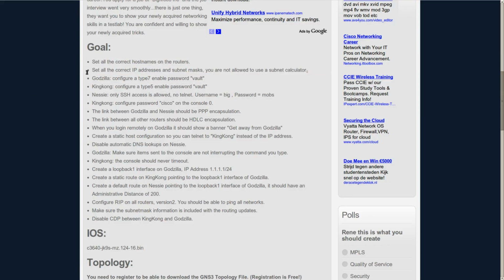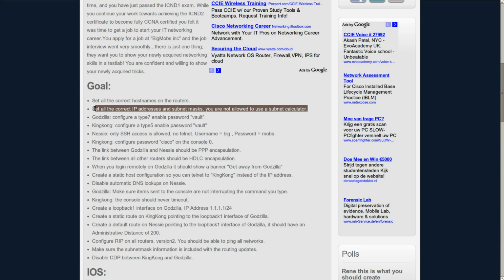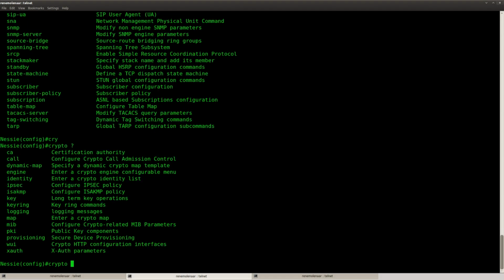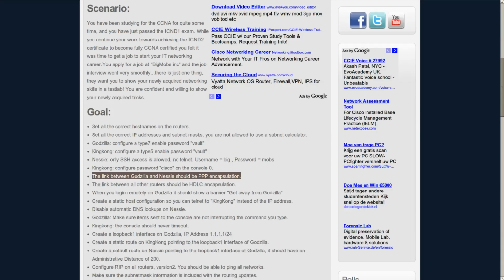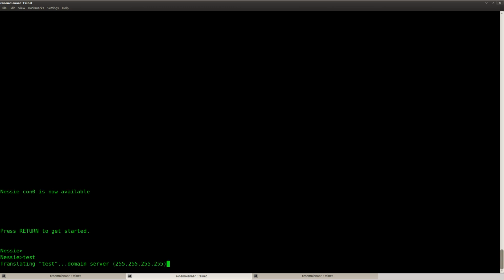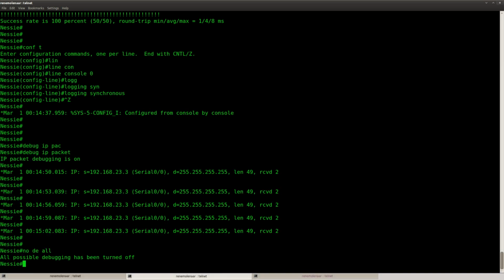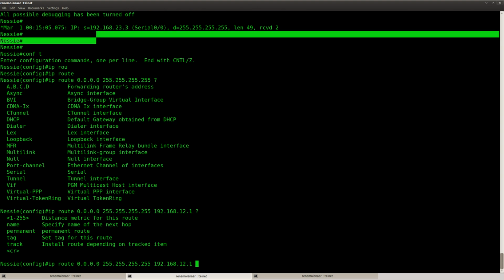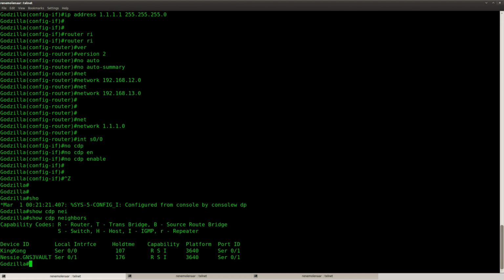ICND1 Assesment lab in GNS3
This video explains you how to solve the ICND1 Assesment lab found on GNS3Vault. 💡 Get my latest networking lessons and tips delivered straight to your inbox! Sign up for free at